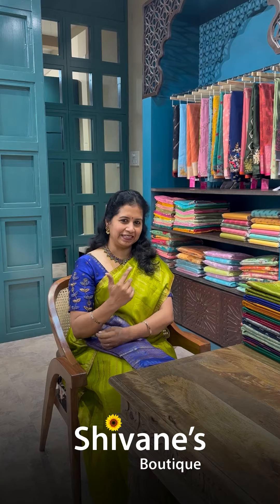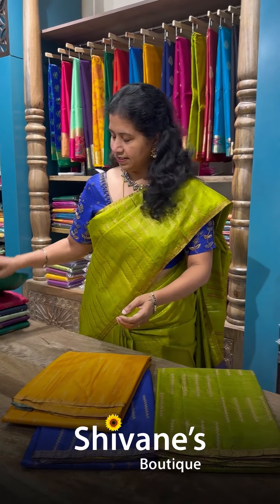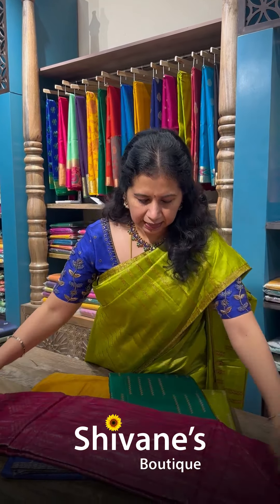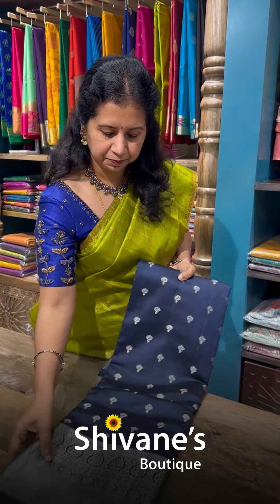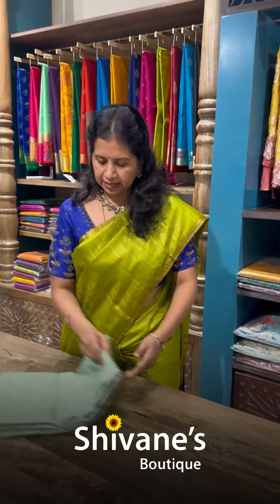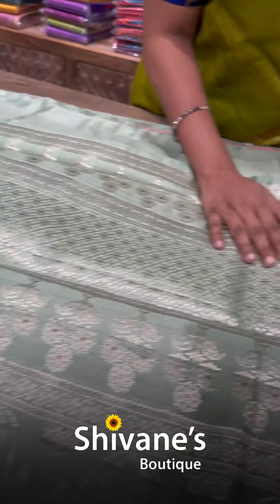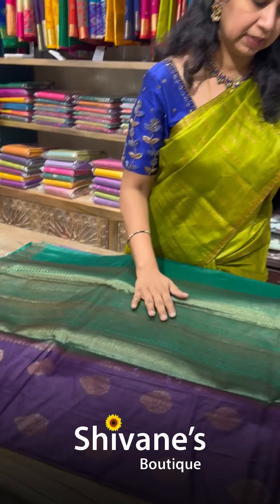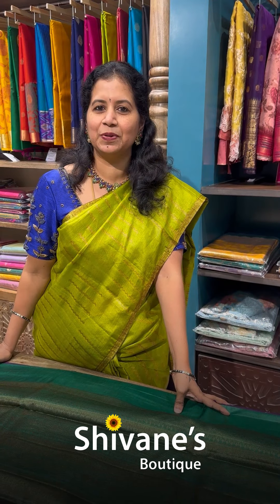Madurai Store Exclusive Collection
Discover the latest, limited-edition Tussar Sarees, exuding elegance, now awaiting you at Shivane's boutique, Madurai Store. Don't miss your chance to explore them today!

𝐒𝐞𝐧𝐝 𝐮𝐬 𝐦𝐞𝐬𝐬𝐚𝐠𝐞 𝐨𝐫 𝐜𝐚𝐥𝐥 𝐨𝐧
𝟕𝟔𝟎𝟑𝟗𝟗𝟗𝟑𝟗𝟖 or (𝟎𝟒𝟓𝟐) 𝟐𝟓𝟑𝟗𝟑𝟗𝟖
𝐭𝐨 𝐞𝐱𝐩𝐥𝐨𝐫𝐞 𝐚𝐧𝐝 𝐠𝐞𝐭 𝐲𝐨𝐮𝐫 𝐞𝐱𝐜𝐥𝐮𝐬𝐢𝐯𝐞 𝐩𝐢𝐞𝐜𝐞 𝐭𝐨𝐝𝐚𝐲!

𝐀𝐝𝐝𝐫𝐞𝐬𝐬: 𝐆𝐫𝐨𝐮𝐧𝐝 𝐅𝐥𝐨𝐨𝐫, 𝐒𝐡𝐨𝐩 𝐍𝐨 𝟏𝟖𝟒, 𝟖𝟎 𝐅𝐞𝐞𝐭 𝐑𝐨𝐚𝐝,
𝐊.𝐊 𝐍𝐚𝐠𝐚𝐫, 𝐍𝐞𝐚𝐫 𝐅𝐚𝐛𝐢𝐧𝐝𝐢𝐚, 𝐌𝐚𝐝𝐮𝐫𝐚𝐢, 𝐓𝐚𝐦𝐢𝐥𝐧𝐚𝐝𝐮.